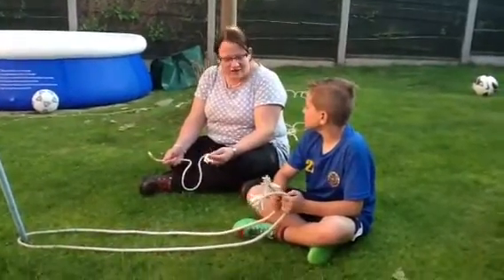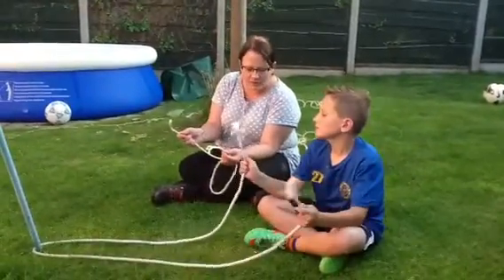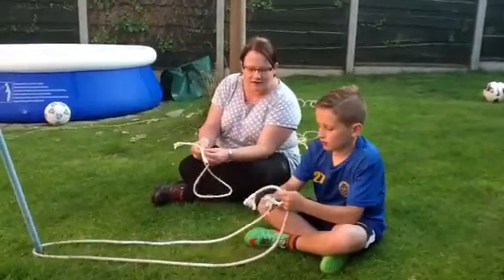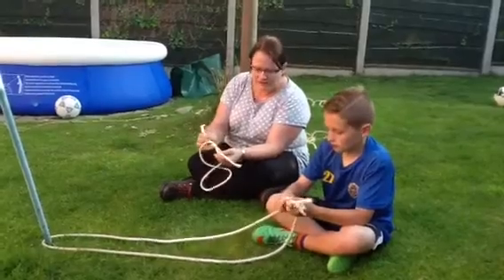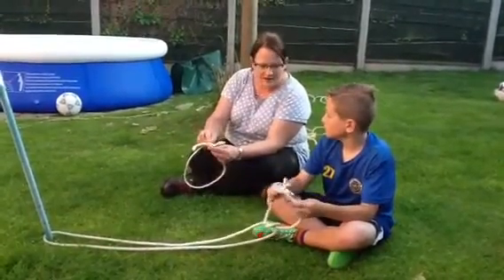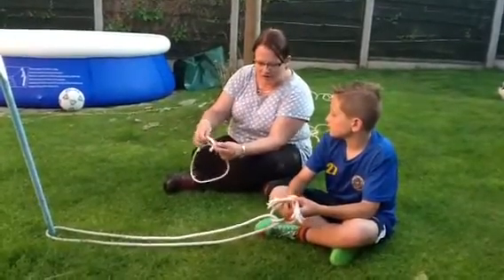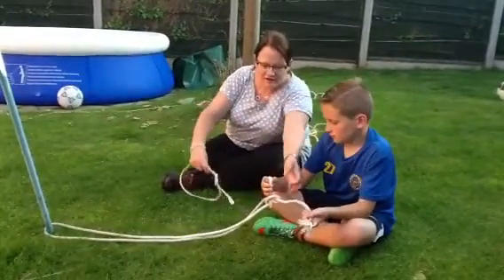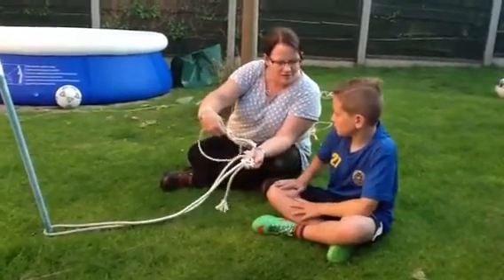Tina reef hitch knot